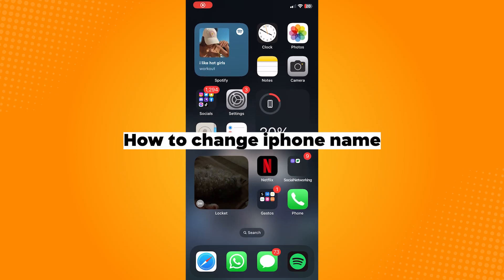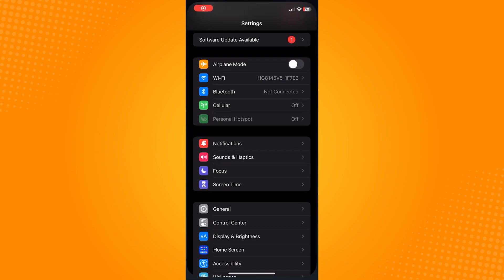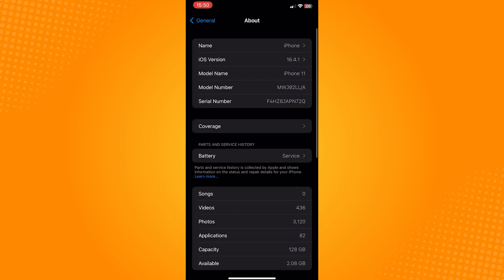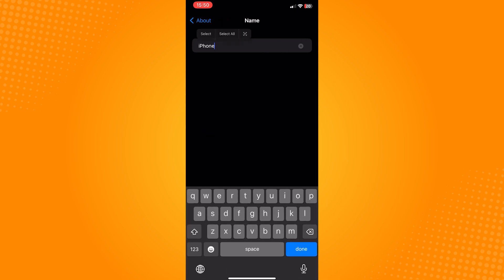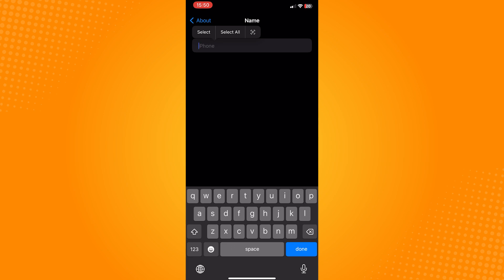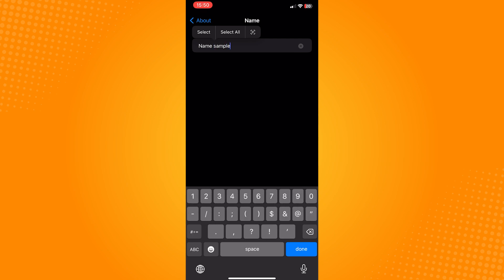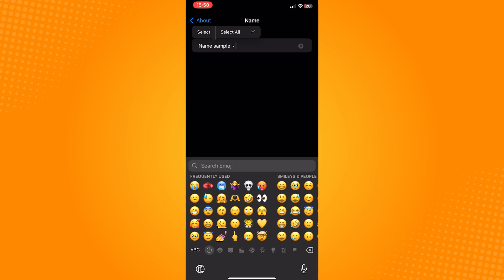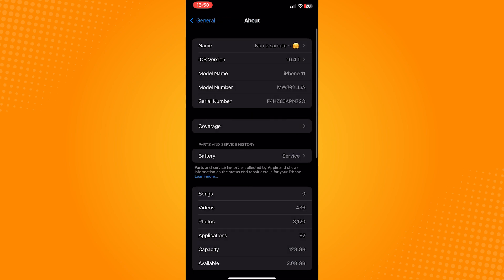How to Change iPhone Name (2023)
Learn‎‎‏‏‎ ‎How to Change iPhone Name

In this video I will show you‏‏‎ ‎how to change iphone name